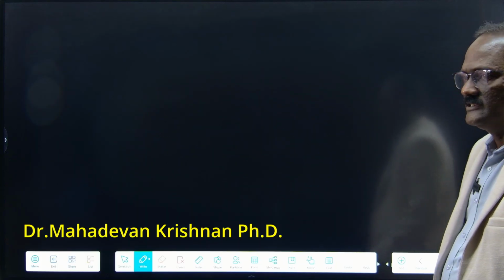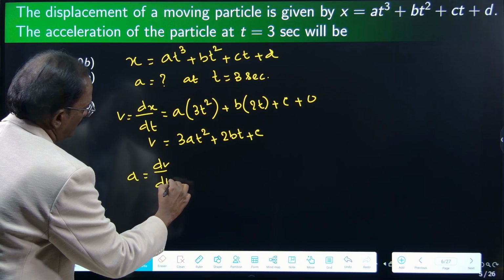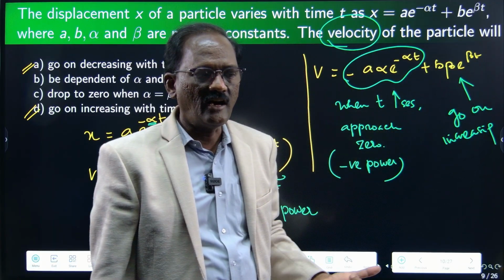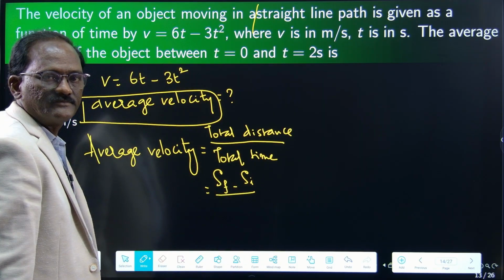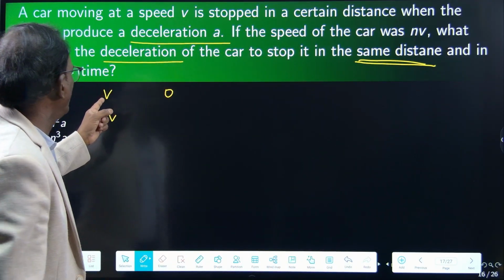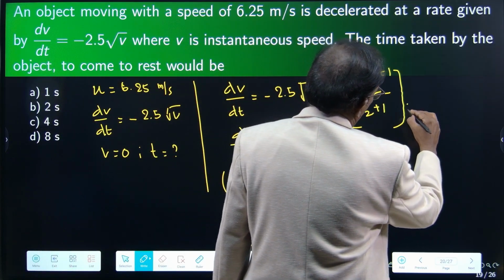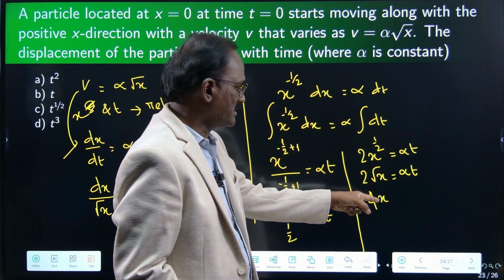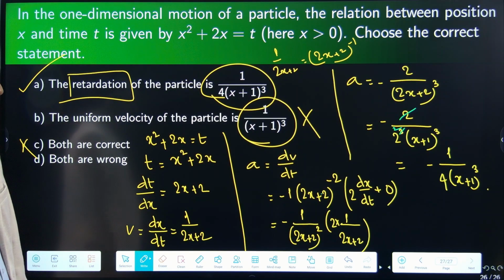Motion in a Straight Line | Distance, Displacement, Speed & Velocity | Class 11 Physics | NEET, JEE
NEET & JEE aspirants! Welcome to Experience Physics—your trusted companion for mastering Physics with clarity and confidence.

In this foundational lecture, Dr. Mahadevan Krishnan explains one of the most crucial Class 11 topics: Motion in a Straight Line. This session is designed to build strong conceptual understanding, which is vital for success in competitive exams like NEET and JEE.

📌 Topics Covered:
🔹 Meaning and distinction between Distance and Displacement
🔹 Conceptual and mathematical differences between Average Speed and Average Velocity
🔹 Understanding Instantaneous Speed and Instantaneous Velocity
🔹 When and how these quantities differ or match
🔹 Solved Problems for each concept to build application skills
🔹 Quick tips and shortcuts for problem-solving in exams

Whether you're starting your physics journey or reinforcing your fundamentals, this video will help you gain the clarity you need.